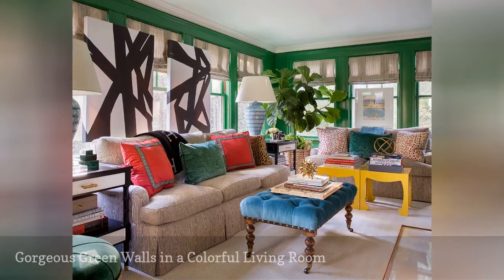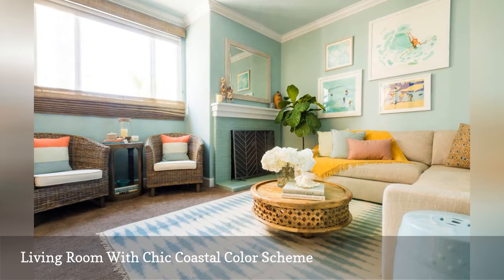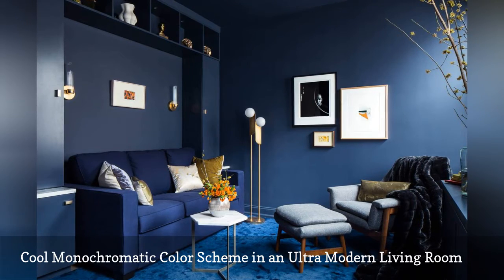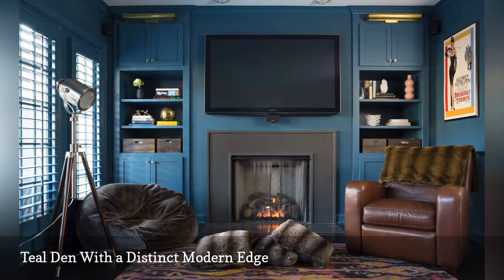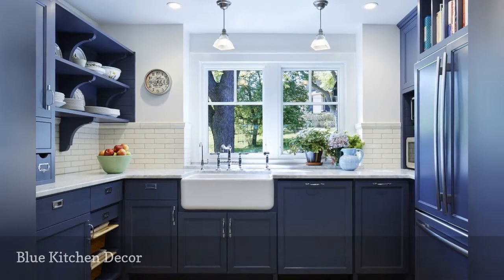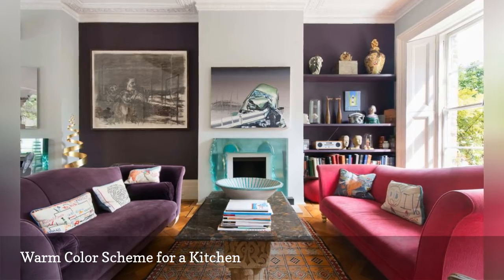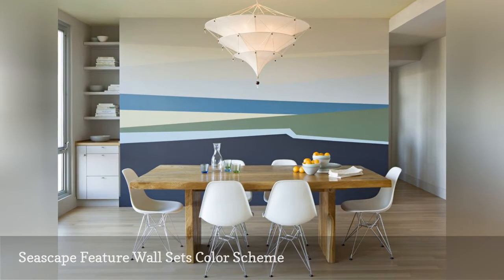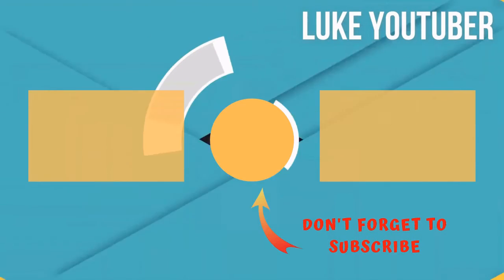19 Soothing Cool Color Schemes For Decorating Your Home 🛋️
Use soothing, cool color schemes in your space to take a room from bland to wow instantly. See these 19 cool color schemes for decorating your home.
0:00 - Intro
0:00:12 -   Gorgeous Green Walls in a Colorful Living Room
0:00:21 -   Blue and Silver Gray Modern Farmhouse Living Room
0:00:30 -   Living Room With Chic Coastal Color Scheme
0:00:39 -   Casual Living Room With Sky Blue Walls
0:00:48 -   Green, Purple, and Blue in a Transitional Living Room
0:00:57 -   Cool Monochromatic Color Scheme in an Ultra Modern Living Room
0:01:06 -   Purple, Green, and Black in a Quirky Living Room
0:01:15 -   Teal Den With a Distinct Modern Edge
0:01:24 -   Green and Pink Bohemian Living Room
0:01:33 -   Apple Green and Robust Teal in a Midcentury Inspired Living Room
0:01:42 -   Pink and Purple Color Scheme in a Preppy Living Room
0:01:51 -   Blue Kitchen Decor
0:02:00 -   Apple Green Floor in a Crisp White Kitchen
0:02:09 -   Purple, Green, and Pink Color Scheme
0:02:18 -   Warm Color Scheme for a Kitchen
0:02:27 -   White, Blue, and Green Mermaid-Inspired Kitchen
0:02:36 -   Two-Tone Walls in a Blue, Black, and Brown Kitchen
0:02:45 -   Seascape Feature Wall Sets Color Scheme
0:02:54 -   Cool and Pale Periwinkle Walls With Vintage Furniture